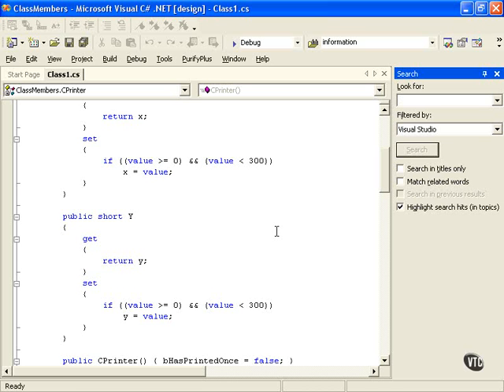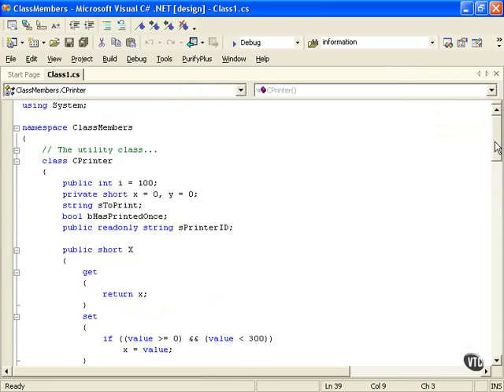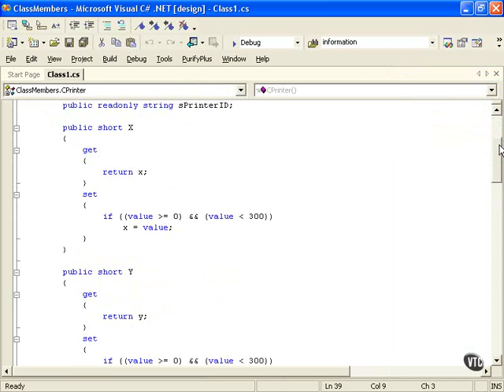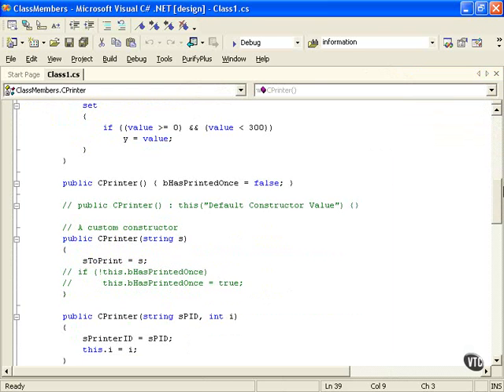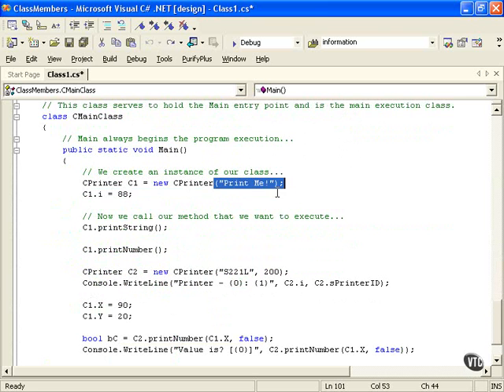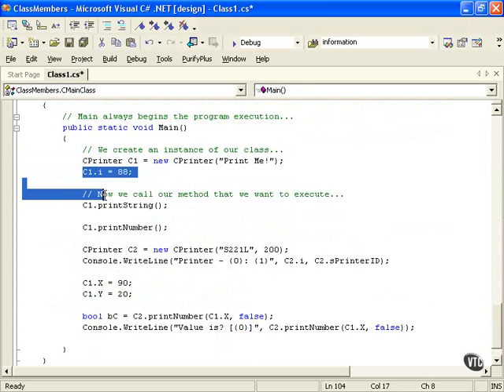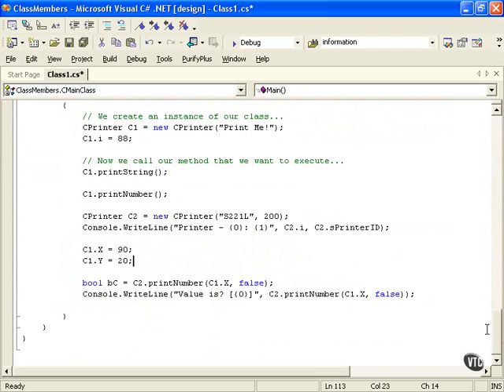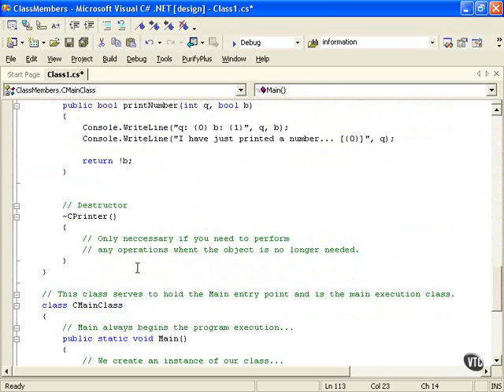Lesson6 Creating & Destroying Objects